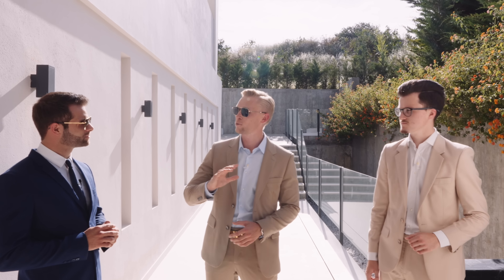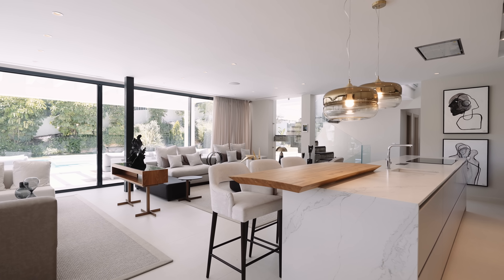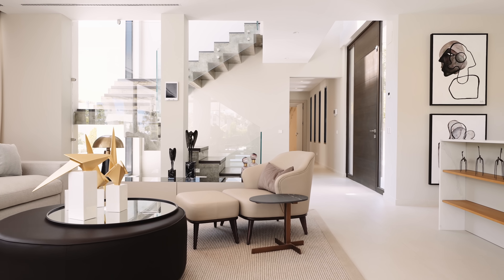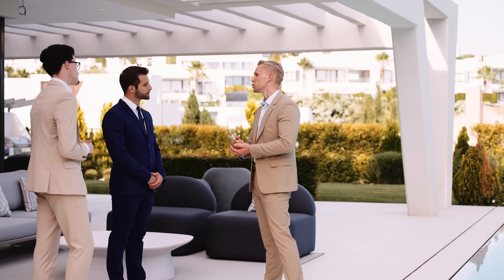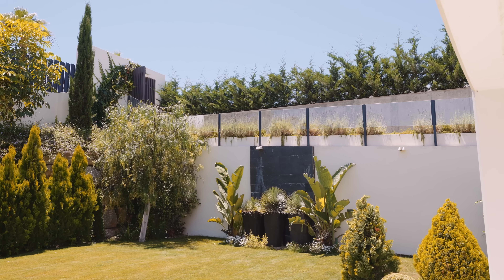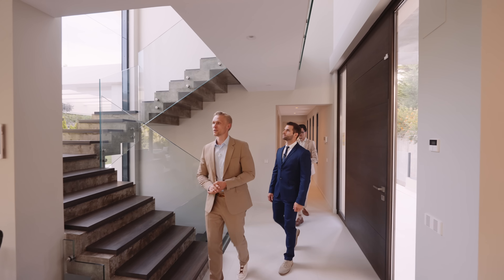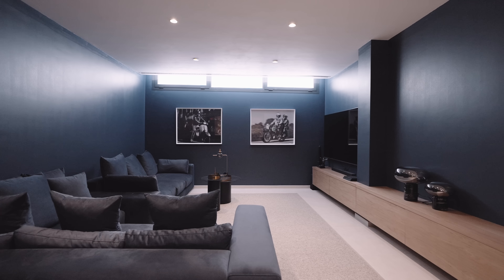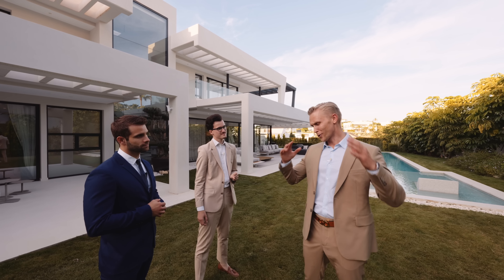Inside a €3.895.000 New Modern House in Marbella, Spain & Tips for Agents | Drumelia Real Estate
Artur showing a new modern house for €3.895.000 with Drumelia's agents Alessandro and Melvin.
This brand-new modern villa for sale in the tranquil neighbourhood of Haza del Conde in the heart of the prestigious Golf Valley, Nueva Andalucía, offers a unique contemporary design, proximity to all amenities, superb golf courses and the legendary Puerto Banus with its luxurious yachts and cars, night and beach clubs, fashionable boutiques and gourmet restaurants (5 km).

Price: €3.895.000 | Bedrooms: 6 | Bathrooms: 7 | Built: 907m² | Plot: 1.420m²

Nestled on a plot of 1.420 m², this spectacular south-facing house of 907 m² enjoys the picture-perfect views to the idyllic surroundings and La Concha Mountain, the emblematic symbol of Marbella. Built over 3 floors with 2 wings, it was completed in 2021, and comes finished to the highest quality modern standards, tastefully furnished and superbly equipped.

This bespoke home is the house of the future, with its contemporary-style architecture and bold Avant Garde elements, glass walls, open-plan chic spaces with stylish interior design and technological comforts. The entrance level features a welcoming hall, a guest toilet, an open plan impressive lounge, dining area and fully-fitted state-of-the-art sleek kitchen equipped with integrated Miele appliances, an island and breakfast area. 2 beautiful bedrooms with private bathrooms complete this level. The upper floor hosts 2 more bedrooms, one of them is a voguish Master suite with dressing and sitting areas. The basement level has plenty of space for a staff accommodation with kitchen and bathroom, a guest suite with private bathroom, a TV and cinema room with bar area, storage, laundry and machinery rooms, Turkish bath and a garage for 3 cars.

This eco-friendly luxurious property comes for sale fitted with heating and cooling systems, air-conditioning, underfloor heating throughout the house, Porcelanosa brand floors, fitted wardrobes, home automation system to control curtains, lights, music, alarm, etc. The style of decorating is defined by clean lines, elegant simplicity and subtle sophistication. The rooms are furnished with high-quality furniture and boasts remarkable modern décor and contemporary art pieces. Outdoor areas are spacious and beautiful, offering variety of usage and suiting the most discerning tastes. There are pretty green areas, porches and terraces, sunbathing, chill-out, al fresco dining and barbecue areas, and an imposing modern-style swimming pool.

Surrounded with subtropical greenery, golf courses and similar luxury properties of Nueva Andalucía, this high-end villa is situated at approximately 700 m from the Clubhouse of Los Naranjos Golf Club. Everything you may need is at hand, including wide range of services of various kind, such as bars, restaurants, banks, shops, fitness centres, hairdressers, as well as international schools, popular golf courses, Casino, street markets, all amenities of Nueva Andalucía, Puerto Banus, San Pedro and Marbella.
Excellent choice!

Timestamps:
0:00 - Intro
2:00 - Property specs
3:13 - Living room / Dining area
6:15 - Kitchen
7:45 - Pool area
10:00 - BBQ area / Garden
11:58 - Location
12:43 - Guest Bedroom
13:40 - First Floor / Other Bedroom
14:15 - Master Bedroom
15:27 - Basement